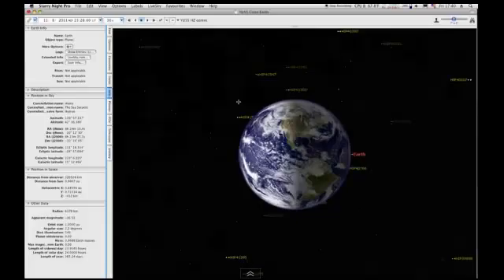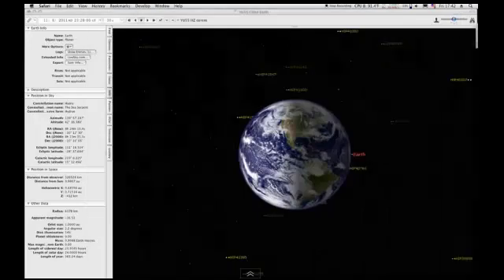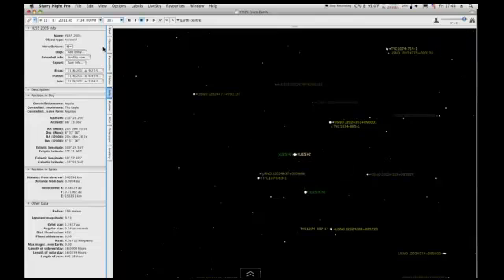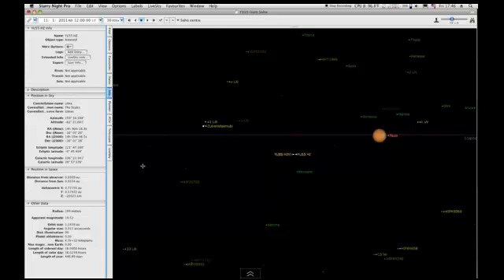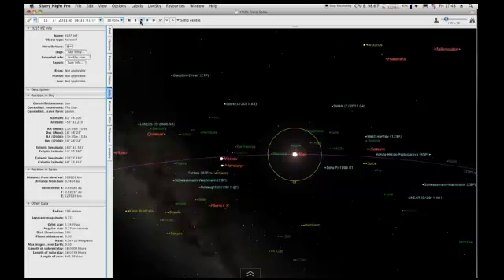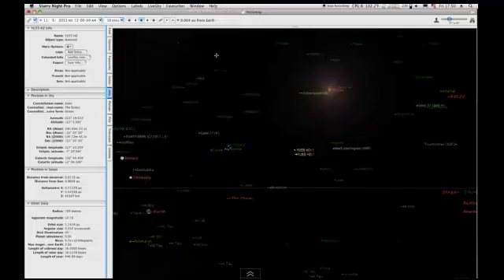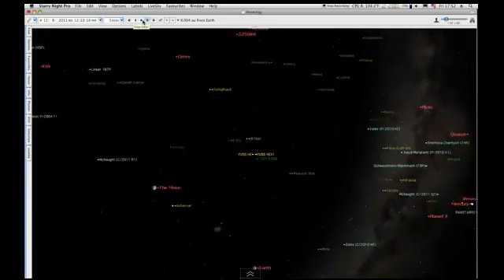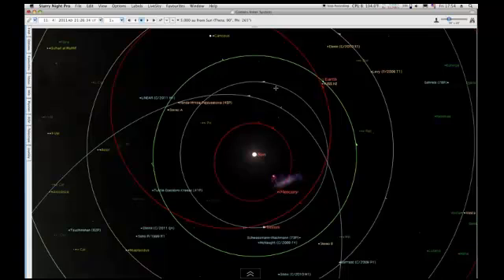Goldstone Observatory Released New Data on YU55 Today- IT'S CHANGED!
New YU55 data from Goldstone Observatory came out today! If the data has changed, will it continue to change??? Is it Normal for an Asteroid to change trajectory in 3 Days??? A difference of "a few hundred kilometers..." the fact that it is changed AT ALL bothers me...

1.6 kilometers is about one mile. 202 kilometers is about one hundred  twentyfive miles.

19.5 degrees? is that what he said? there's that 19.5 again.

thanks to TBar1984 for the clear explanation